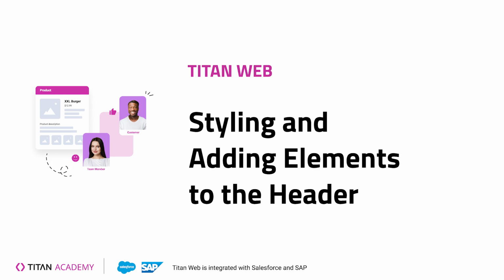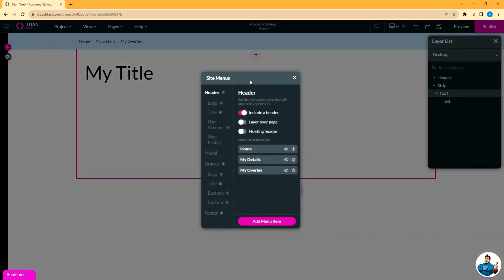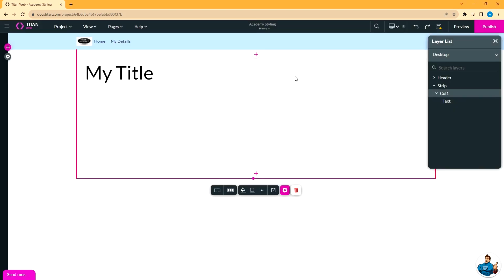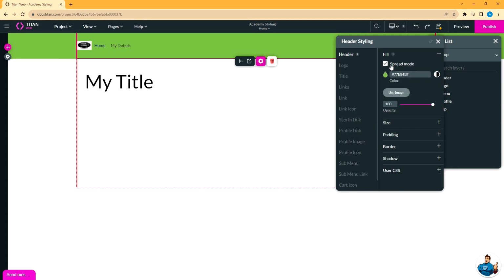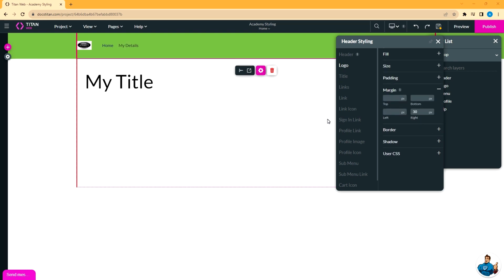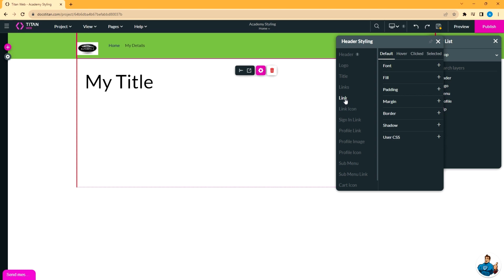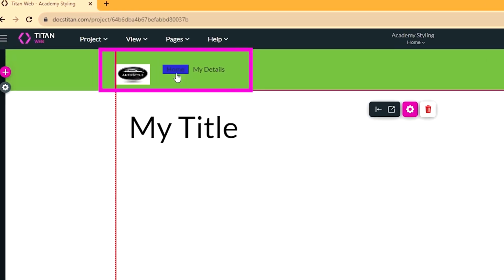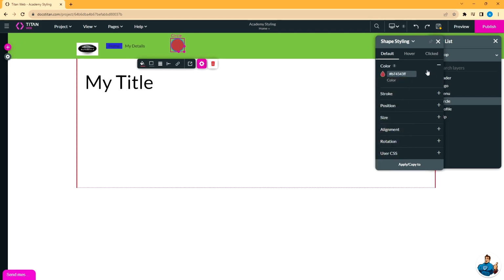Alternative to Experience Cloud | Titan Strips: Styling Header Elements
Make a big difference to your web projects by understanding how to make the most of your powerful Titan Web platform. Our tutorial video quickly explains how to style and add elements to a header in Titan Web. So, get ready to learn from our Titan expert, who will guide you with the best-kept secrets, advice, and tips for working with Titan Web. Let's go!

This video demonstrates how to style and add elements to a header in Titan Web. If you prefer to jump to a specific section, please use the time-stamped chapters below as a guide.

Chapters:
00:00 An introduction on how to style and add elements to a header in Titan Web.
0:35 See how to configure a header.
1:04 Watch how to include a logo.
1:17 Learn how to style a header.
2:01 Discover how to space and size header elements.
2:55 Explore styling links.
3:55 Add elements to a menu.

This video tutorial covers how to add elements to the header and style them, including header components, using the style panel, and important styling properties.

To enable the header, expand the pages dropdown and select Manage Menus. Then, enable the Include a Header toggle switch and notice each page in your project is automatically included in the Navigation Menu. To hide a specific page from the menu, select the eye icon.

To include a logo, select the logo tab and enable the Include a Logo toggle switch. You can select a logo image and configure an On Click Action.

To style the header, click inside the header area and select the styling icon. The styling menu opens. You can use the styling dropdowns to configure the appearance of the header.

Spread mode is enabled by default, this means that the header styling bleeds over the strip perimeter. To only display the header styling within the strip, expand the fill dropdown and disable Spread Mode.

To create spacing between the header elements and choose the layout, expand the Margin dropdown to configure margin spacing. To change the size of the header elements, click on the element to resize from the menu and expand the size dropdown to configure the size of the element.

Continue watching our tutorial video to learn about styling links and adding elements to a menu.

Elevate your experiences with Titan Web as an alternative to Experience Cloud. We can help you create websites, customer portals, partner portals, complex forms, surveys, and more on a single Salesforce-integrated platform.

Get in touch with us today to sign up for the Titan platform and start launching custom web apps for your Experience Cloud solutions! We would love to hear from you and your thoughts on our no-code platform for Salesforce.